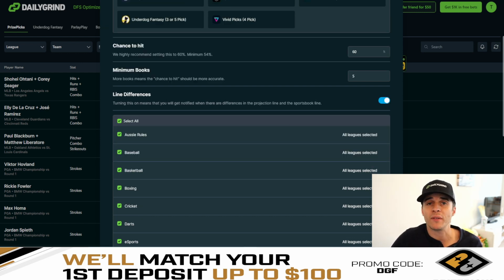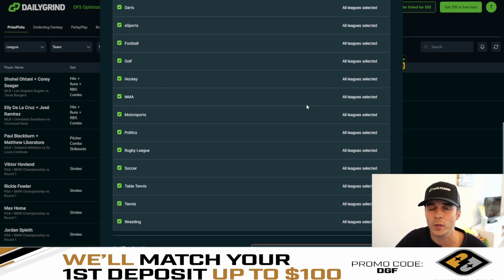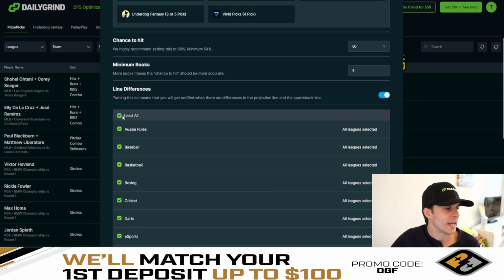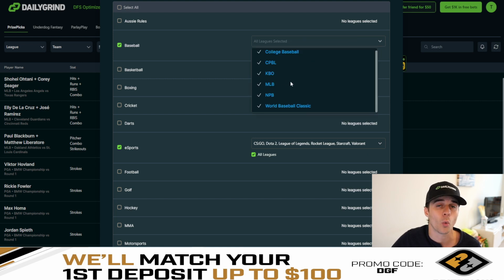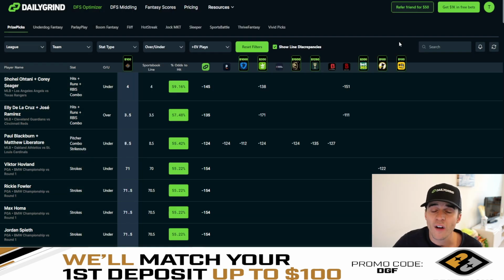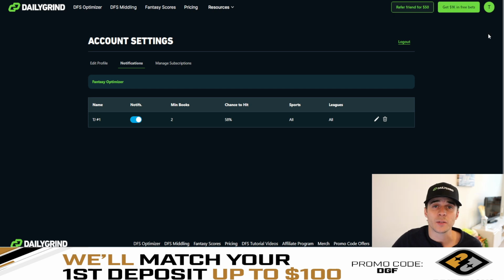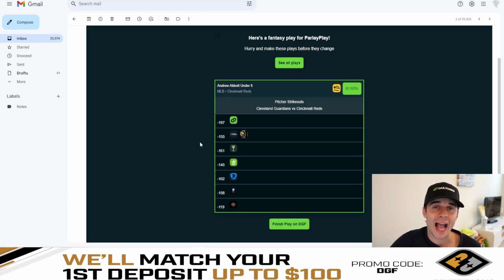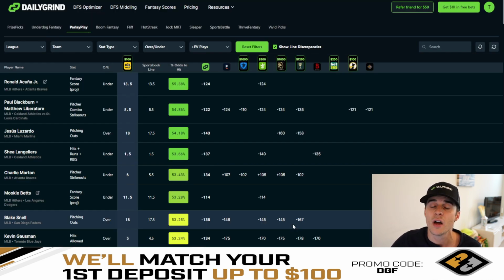HOW TO SETUP YOUR Email Notifications for the DGF Optimizer